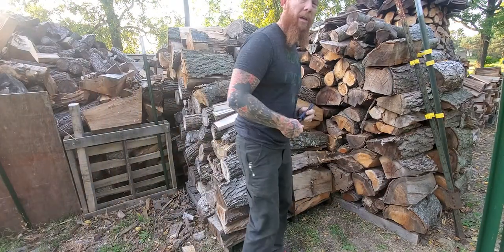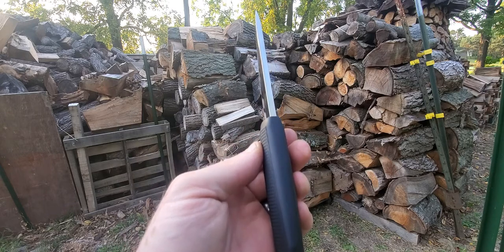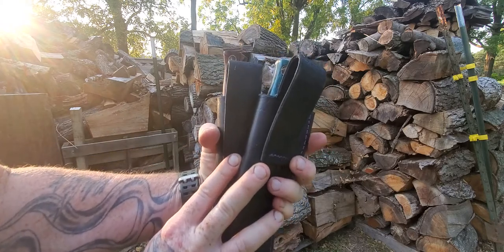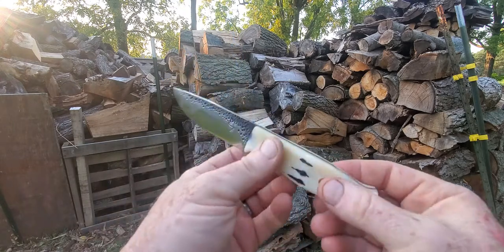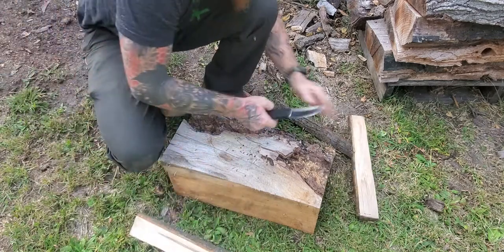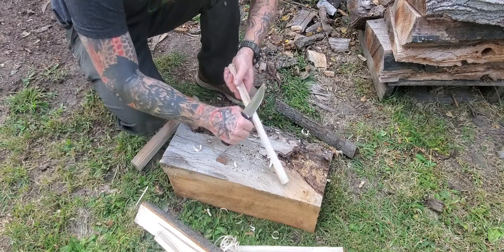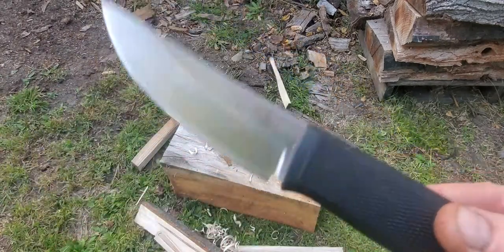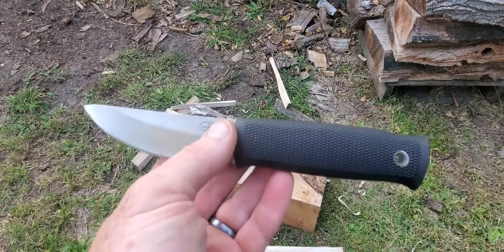Fallkniven h1 and a couple I made